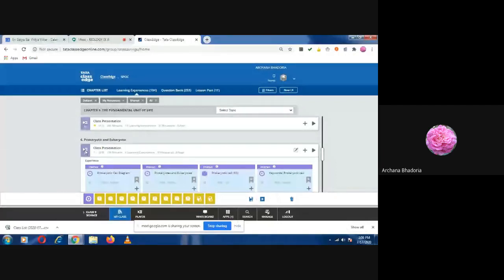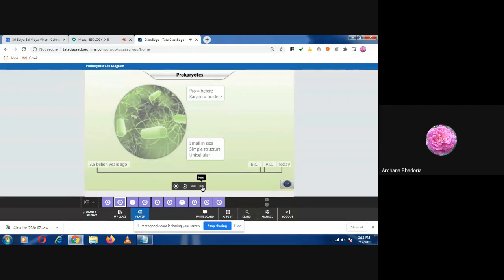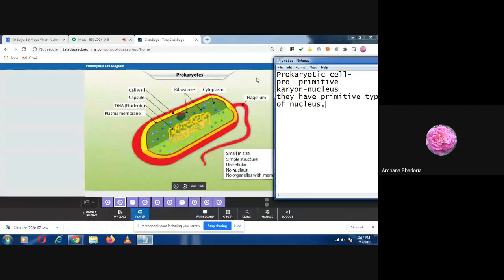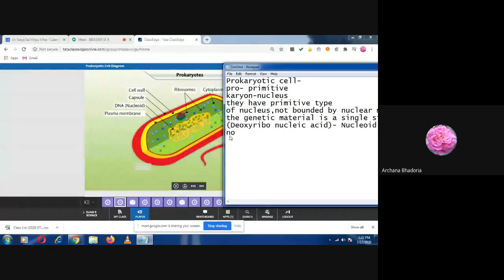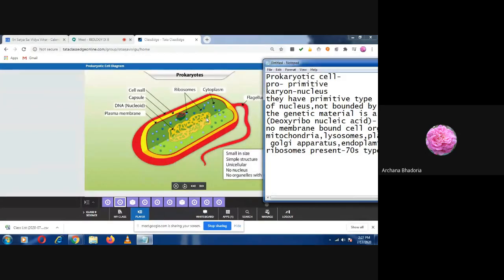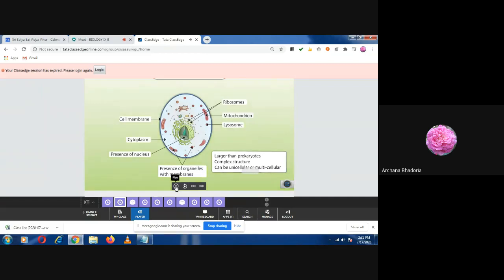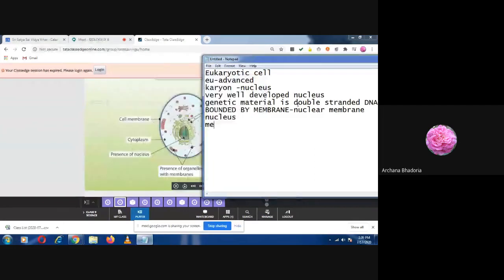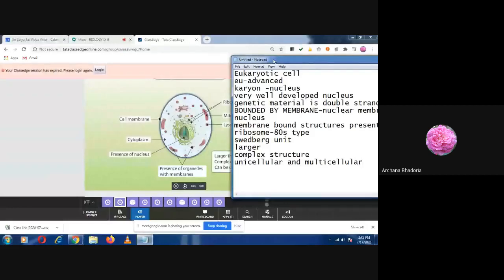BIOLOGY IX B (2020-07-17 at 01:36 GMT-7)